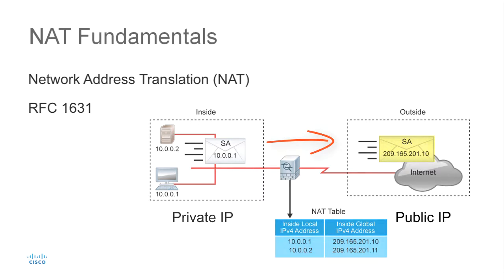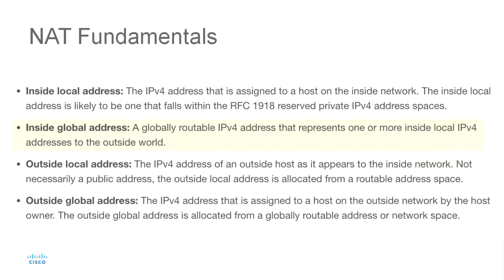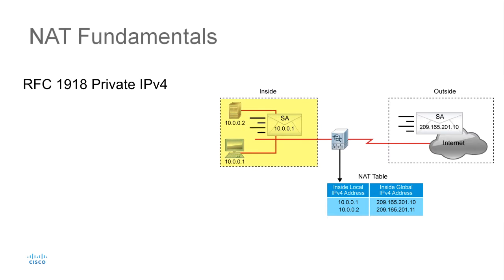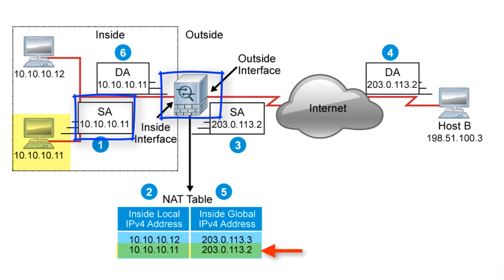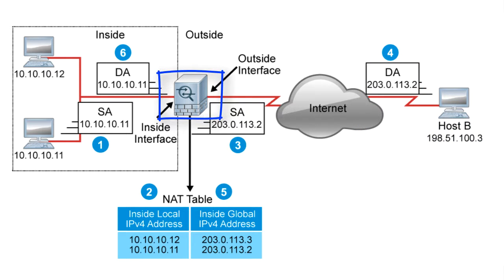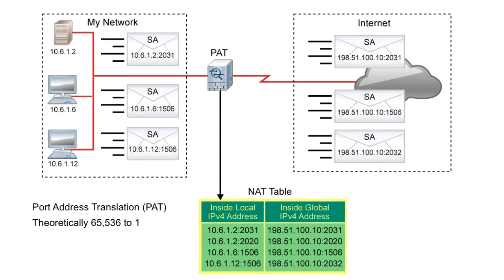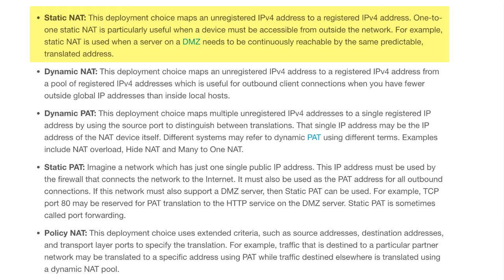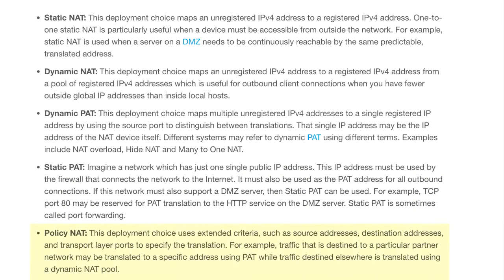Understanding Cisco Cybersecurity Fundamentals 19